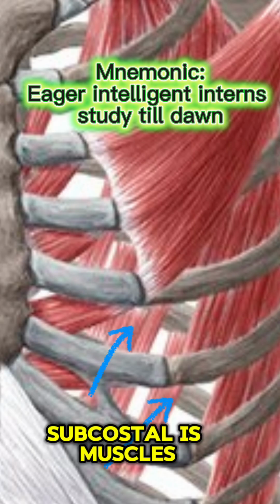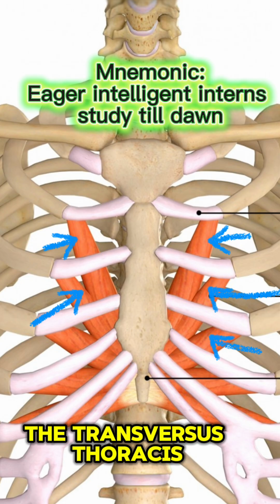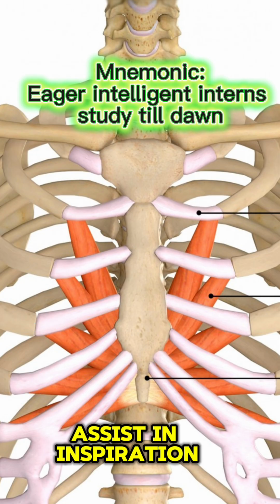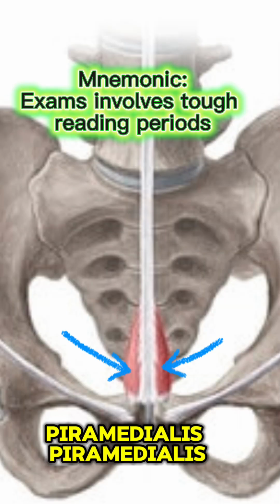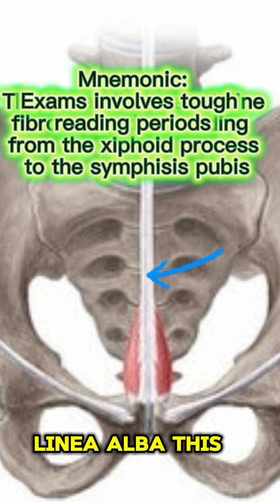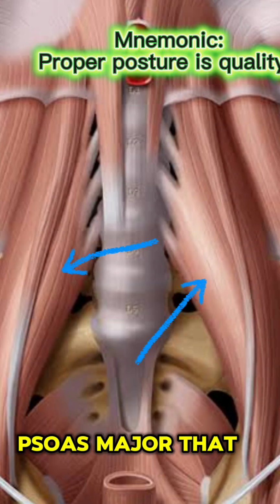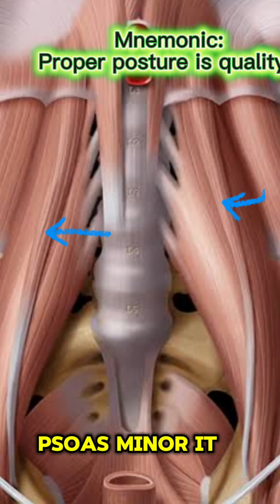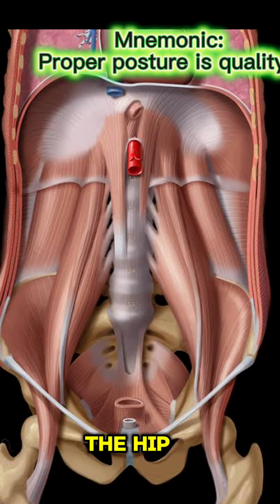LEARN MUSCLES OF THE THORAX AND ABDOMEN IN 10 MINUTES BY EKECHUKWU DORA